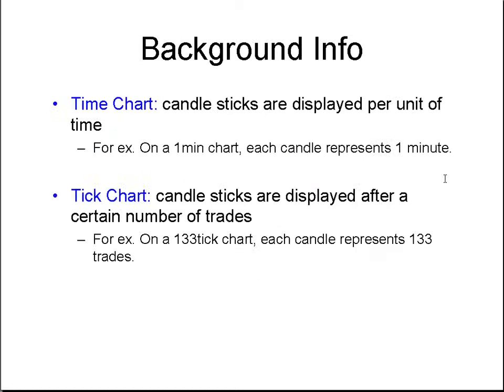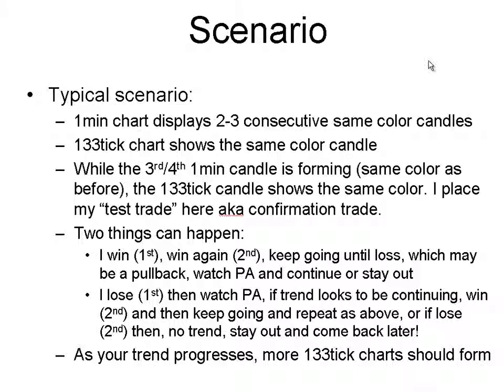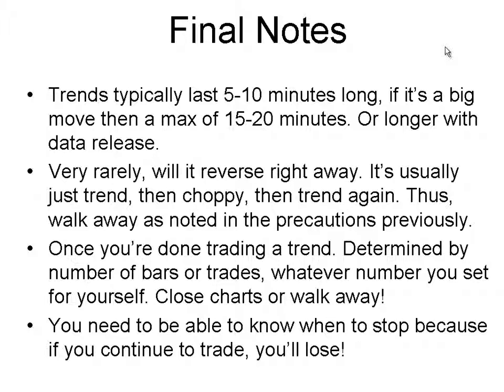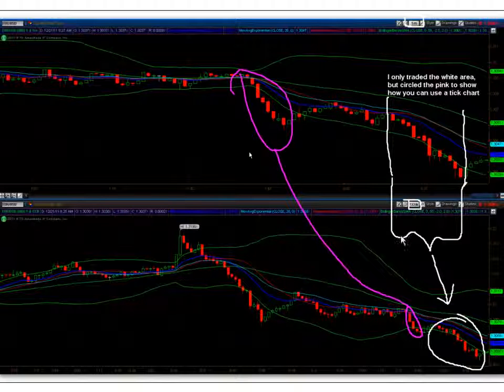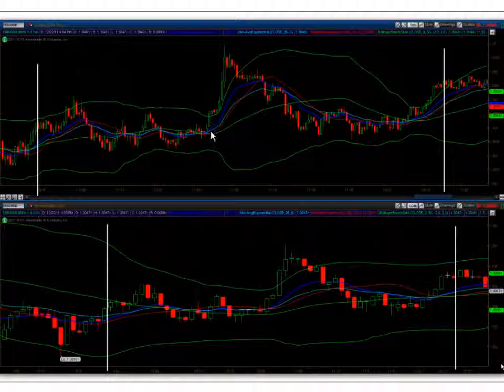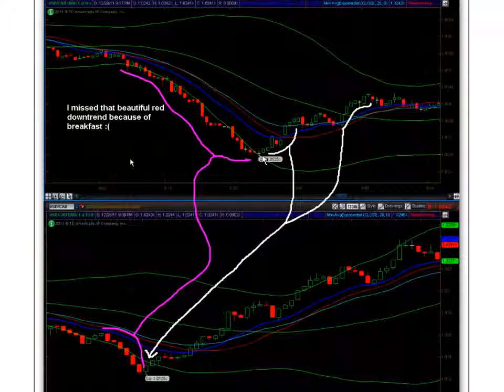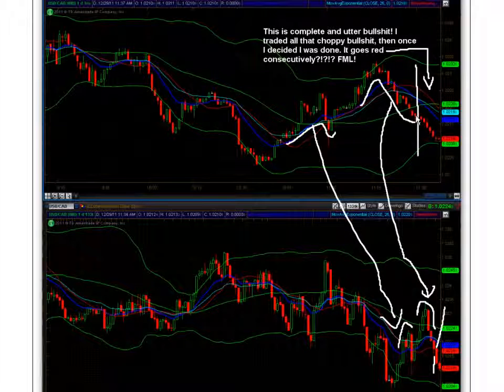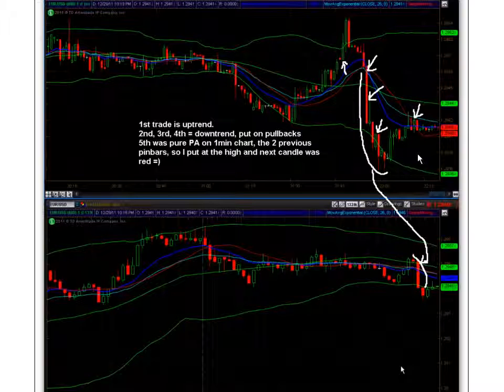60 Second Binary Options Strategy - Trade Binary Options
60 Second Binary Options Strategy